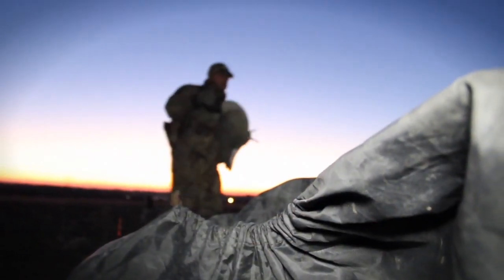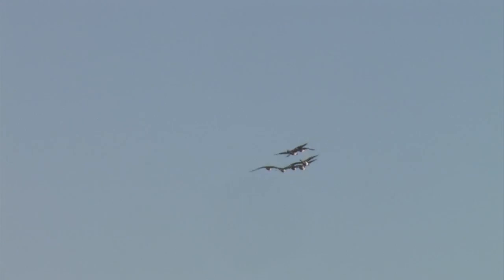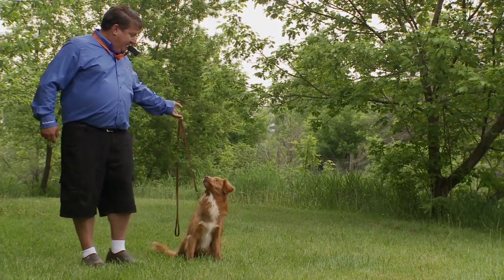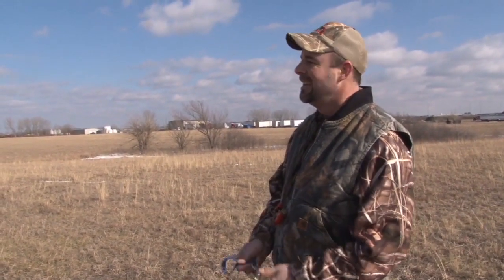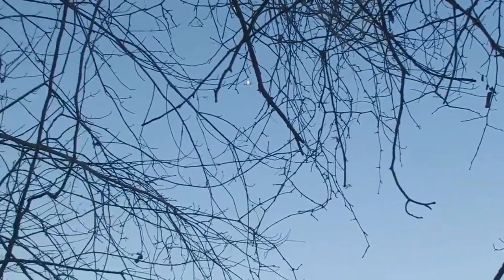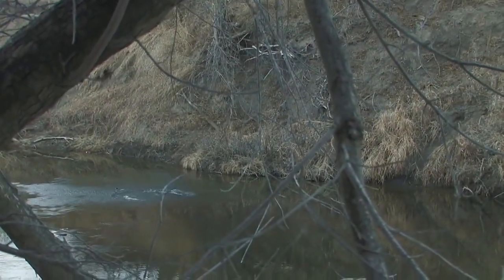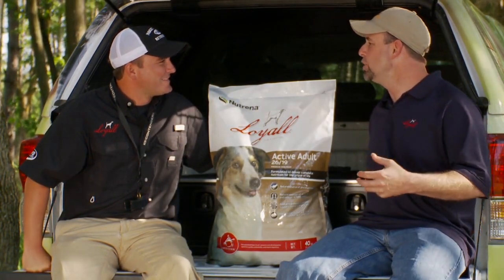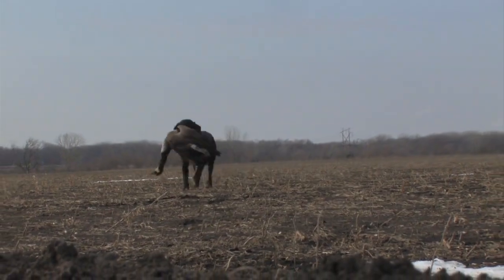It's Kansas Waterfowl Time!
Join us on a duck and goose hunt from Kansas with Rod Haydel and the dogs of Soggy Acres!  We have a great hunt in the eastern part of the state in both fields and on a river.